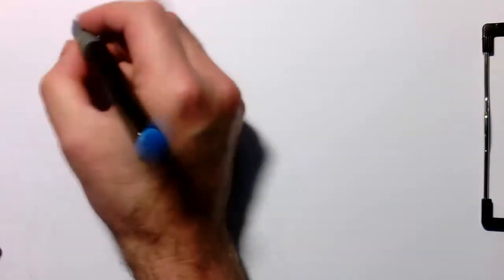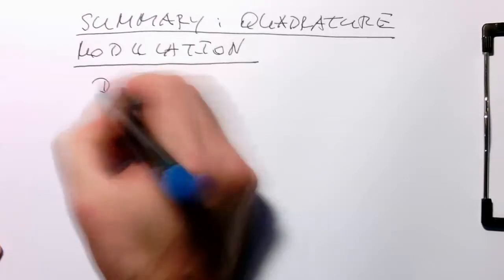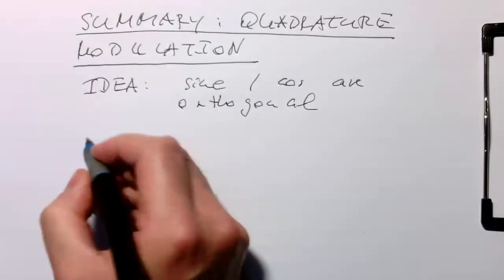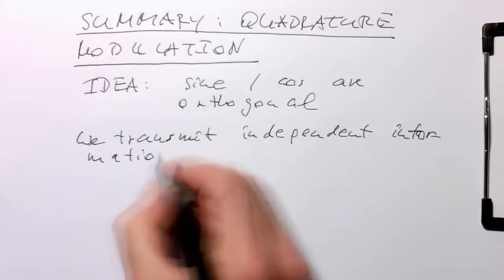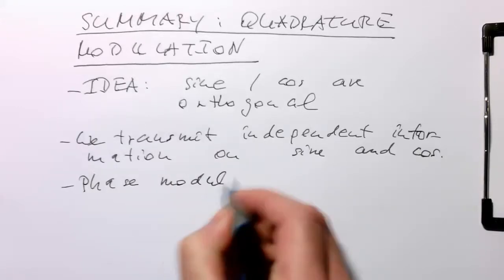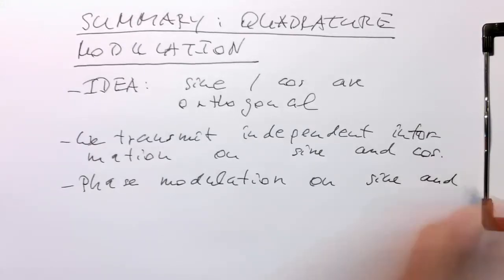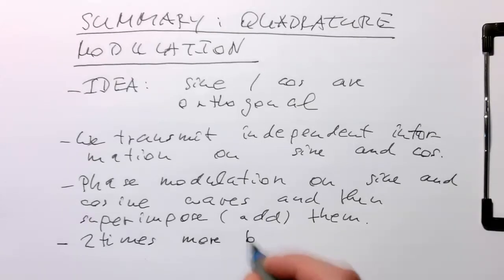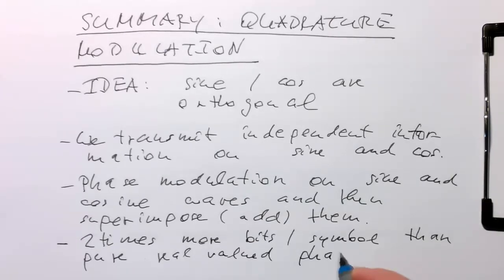Bandpass modulation: quadrature modulation summary (0020)